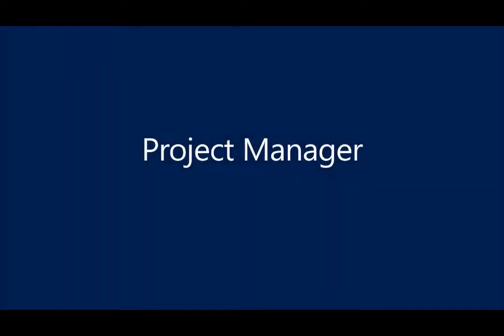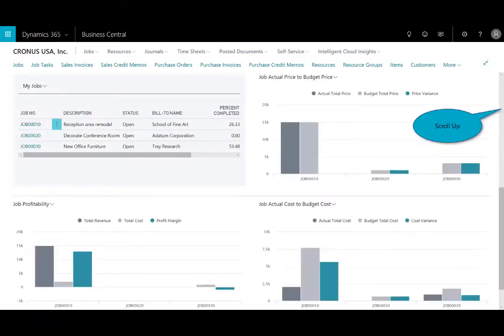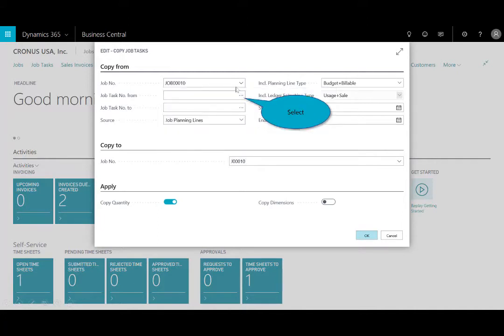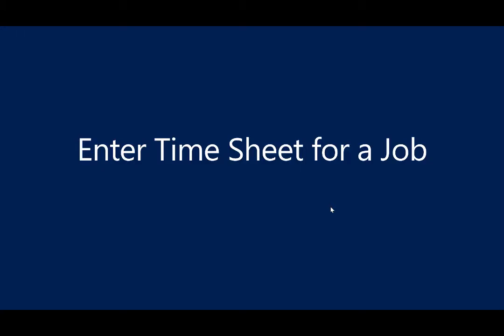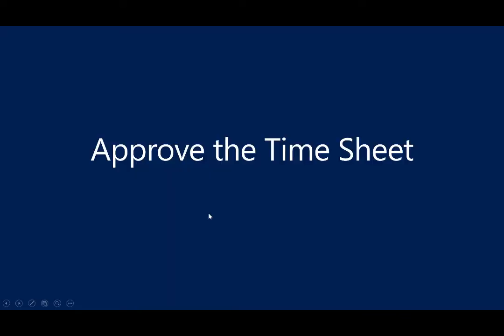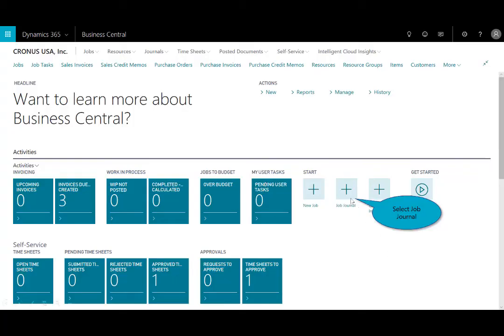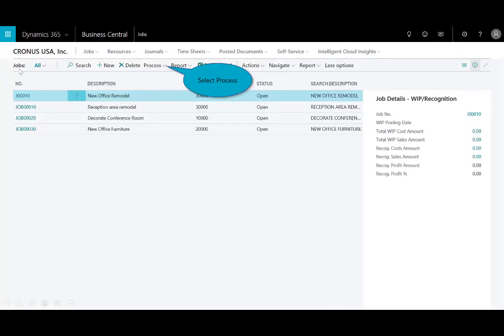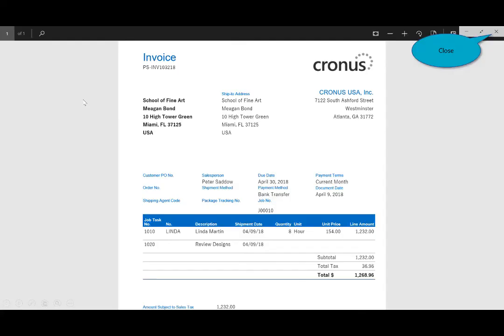Dynamics Business Central The Project Manager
This video explores how Microsoft Dynamics 365 Business Central supports project managers in planning, executing, and monitoring projects with greater control and visibility. Learn how to manage budgets, resources, and timelines effectively using Business Central’s project management capabilities.

In this session, we cover:

Setting up and managing projects
Tracking tasks, milestones, and resource usage
Monitoring project budgets and actuals
Invoicing and revenue recognition
Reporting tools for project performance and profitability
Ideal for project managers, operations leaders, and Business Central users looking to improve project delivery and financial oversight.